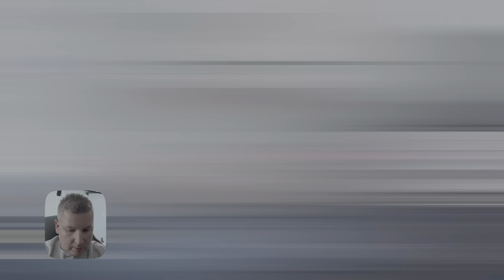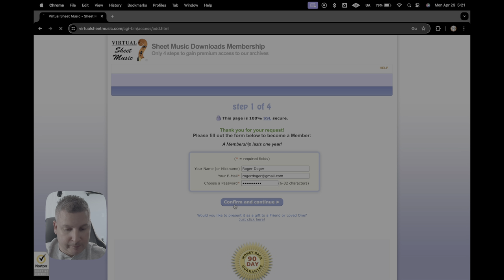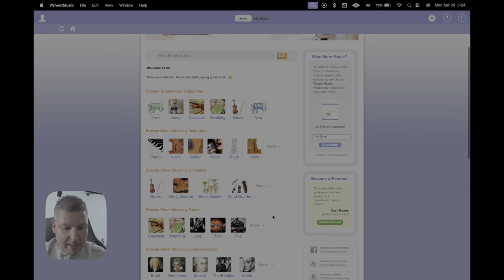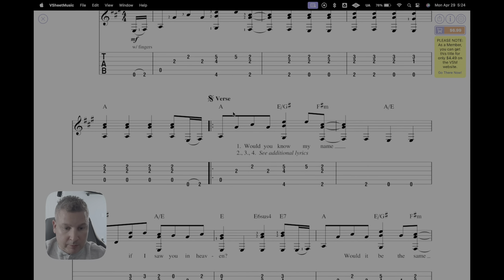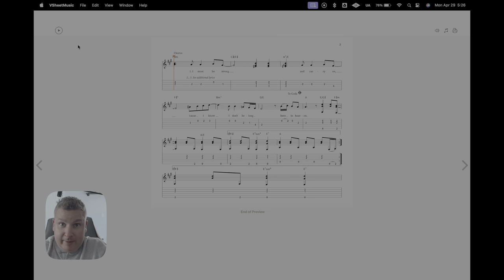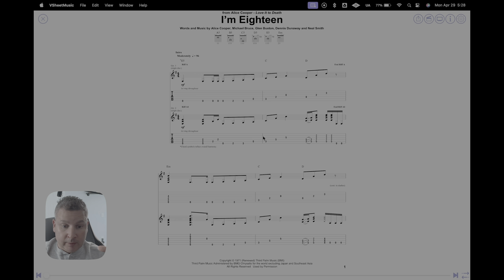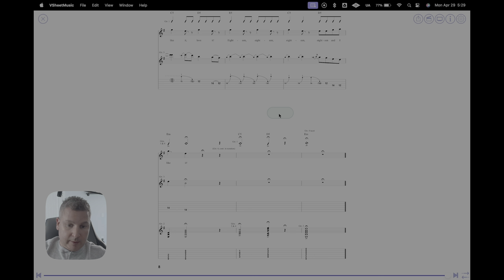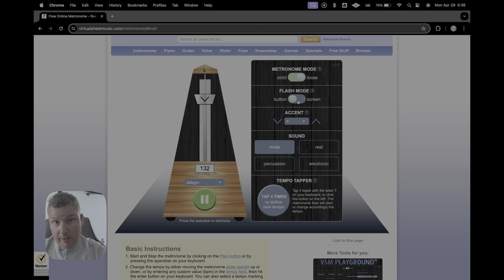[2024] The BEST Guitar Tab/Sheet Music Website (For Every Level!)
🔻Are you in the search for high quality sheet music🎼 and guitar🎸 tablature in one. We'll look 👀 no further. May we introduce to you Virtual Sheet Music.com. Your one stop place for all your musical needs. Bonus 💥 if you play other instruments 🎷🎺🎷, as this isn't just limited to guitar. Join us for a walk through of this amazing platform. Available on mobil devices and tablets as well.

We will receive a small compensation for your patronage.

Links of Interest:
🔹Gear We Use For Filming Videos

⏰TIMESTAMPS⏰
0:00 Intro
0:45 Signing up
1:03 Explaining what you get
1:56 Back to signing up
2:50 Run Through
6:15 Advanced Features
10:29 Free Stuff
12:23 Outro